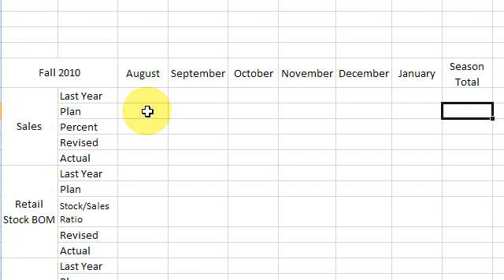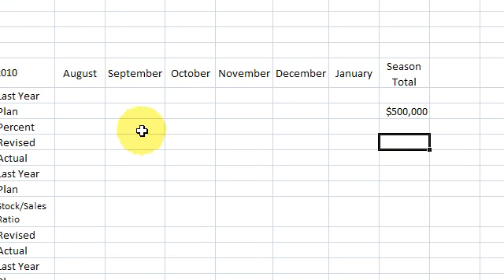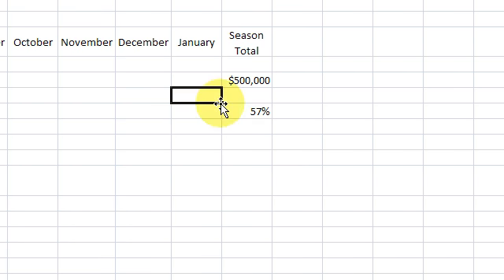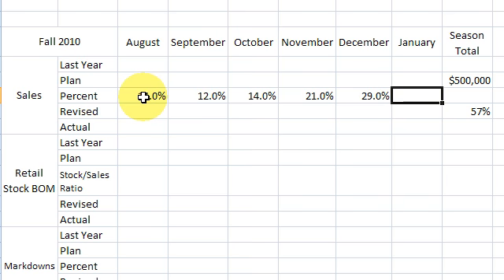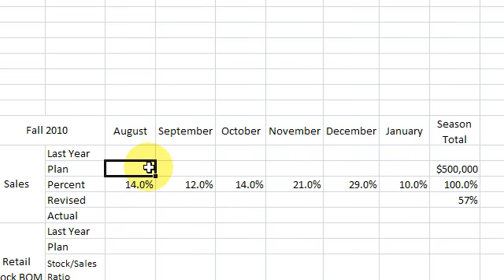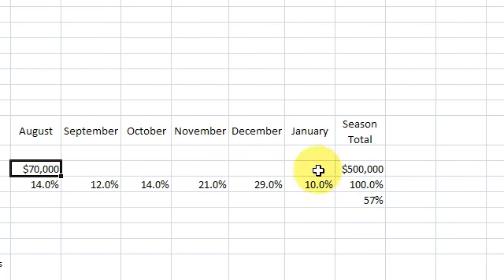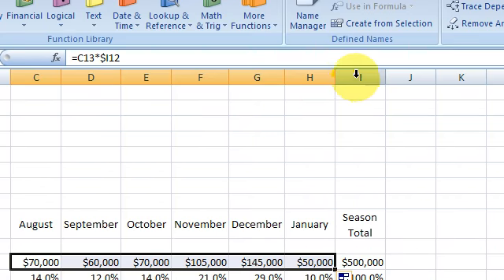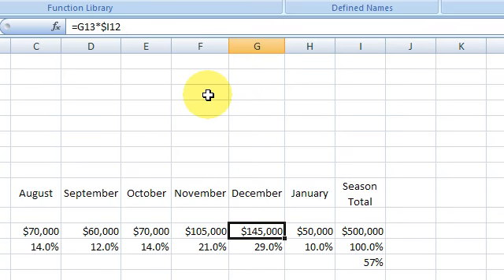Six Month Plan Step 2